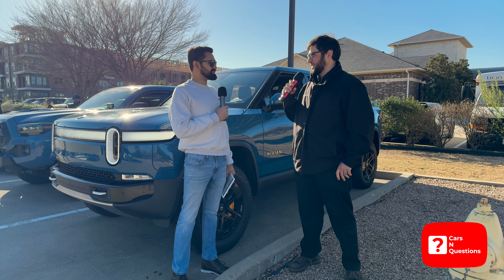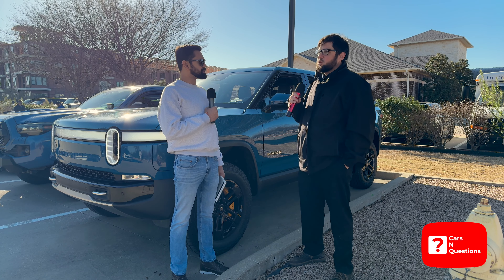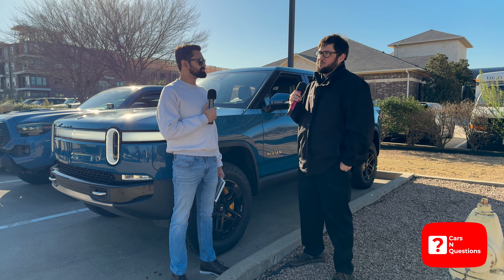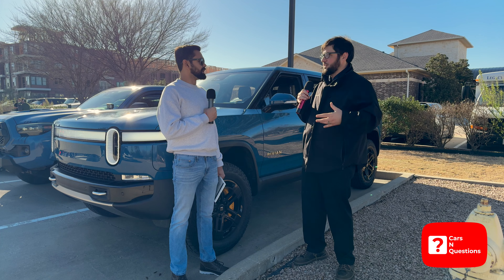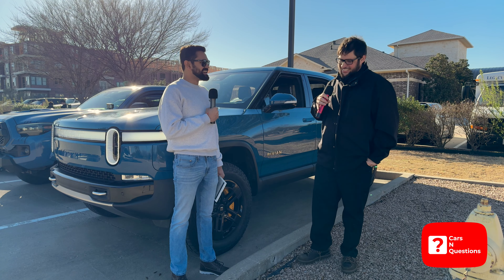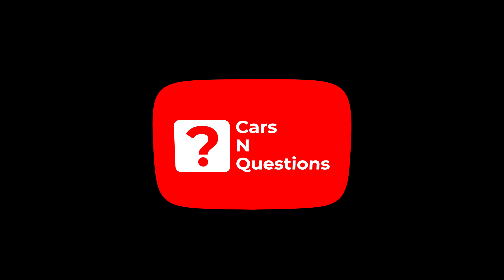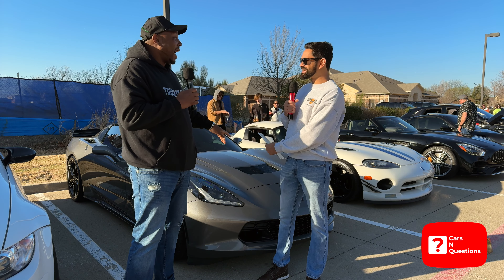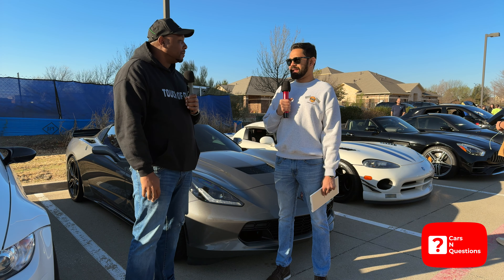Talking Tesla Cybertruck With A Rivian Employee and A Pro Chauffeur's Corvette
Huge thanks to Leland Sanders and Pierce Mohammadi for talking with us at Cars and Christ car meet.

0:00 - Intro
0:37 - Interview with Rivian R1T
4:21 - Transition
4:42 - Interview with C7 Corvette
9:10 - Outro
9:15 - Blooper

Equipment Used:

Interview Setup:

-Audio Cable
-Handheld Microphones
-Mic Socks
-Carrying Case
-Lav Mics

B-roll Setup:

-View Finder

Drone Footage:

The media in this video were used with the owner's permission.

All content on this YouTube channel, including but not limited to text, images, audio, and video, is the intellectual property of Cars N Questions. It is protected by copyright law and may not be used or reproduced without explicit permission.

Do you have a cool car story? Hit us up to be invited to an exclusive scenic shoot in the DFW area and to featured on your YouTube channel!